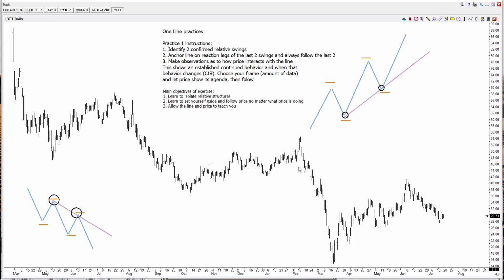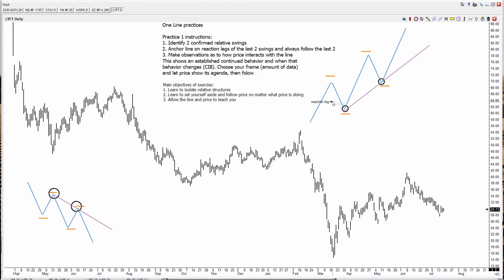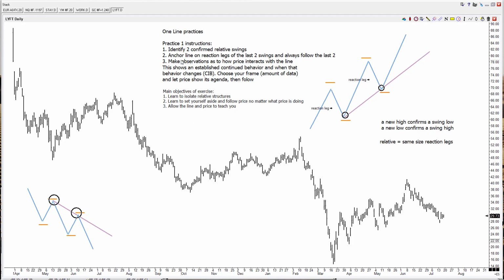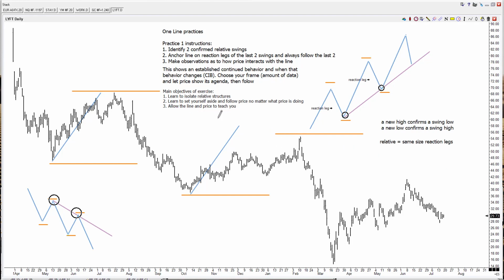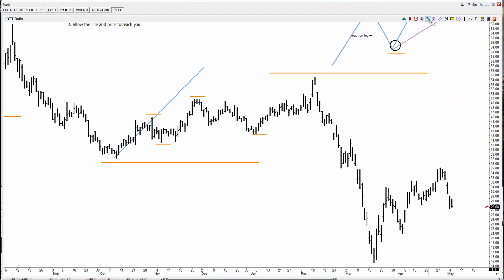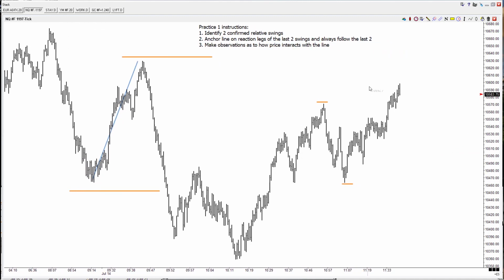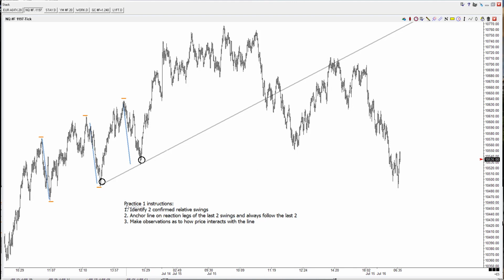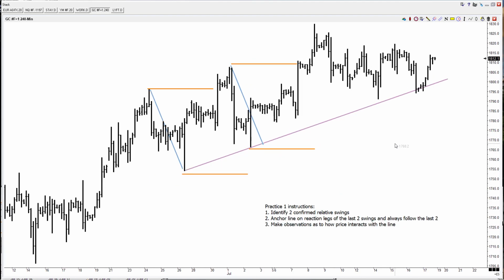One Line Practice For Personal Insight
In our live sessions, we spent much of the month learning to read and trade with just one line. We can anchor this line consistently on various components of the swings that we structure and then use it to learn. This is one of our simple practices that will enable your own personal learning and insight into how markets move. True learning must come from intuitive comprehension. Approach the practice with curiosity and discovery and leave expectations behind.